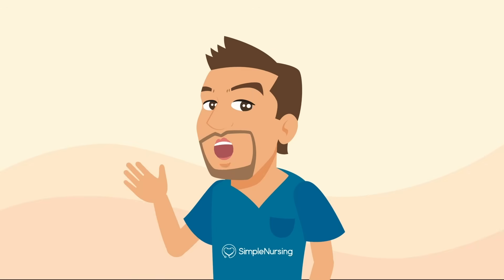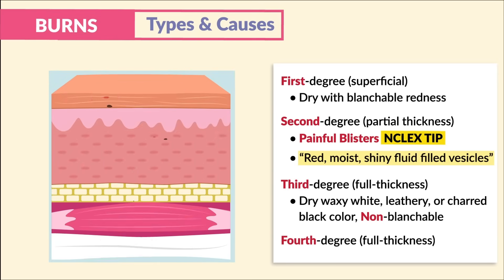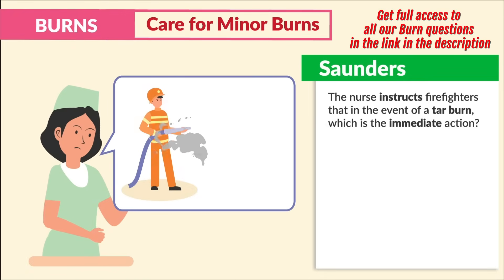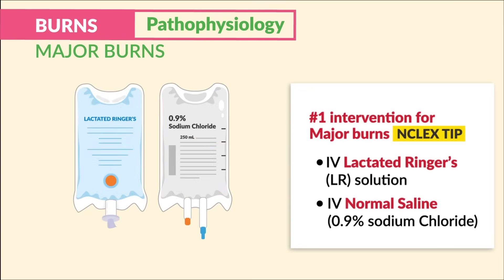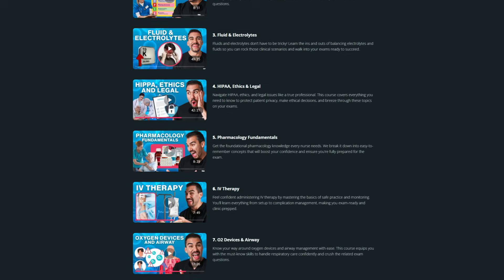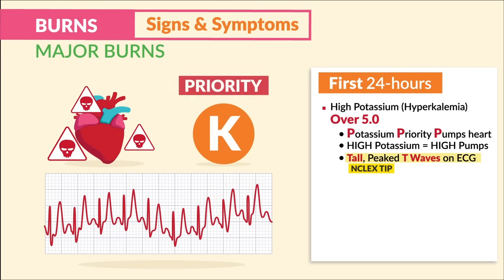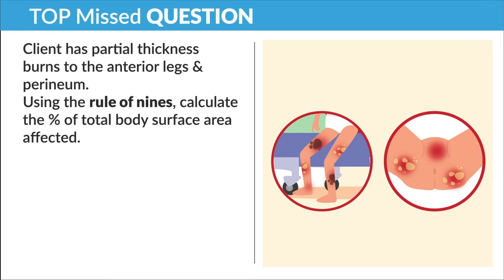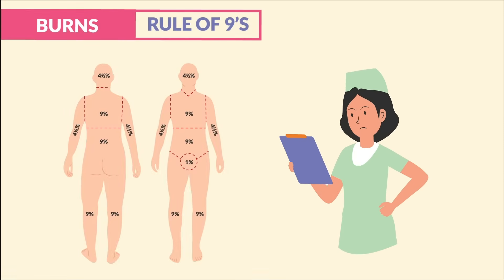Burns Nursing Overview | Rule of Nines, Types, Causes, Care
Burns made simple! In this high-yield NCLEX review, we cover the types, degrees, causes, and care for burns—including the Rule of Nines, fluid resuscitation, and priority nursing interventions. Perfect for clinicals and test day! 🩹🧯

TRY SIMPLENURSING FOR FREE. Make nursing knowledge stick with SimpleNursing

What You’ll Learn:
- The difference between first-, second-, third-, and fourth-degree burns
- How to assess burns using the Rule of Nines for surface area
- Fluid resuscitation protocols, especially for major burns
- Emergency first aid steps for minor burns and key chemical burn considerations
- Long-term infection prevention, rehabilitation, and patient teaching

Why This Matters:
Burns are high-acuity emergencies that require fast, accurate nursing care—and they show up often on the NCLEX. Knowing how to triage, calculate burn surface area, and manage fluid loss can help save lives and boost your test score.

Timestamps:
00:00 Introduction
00:23 Types of burns and their characteristics
02:01 Degrees of burns and signs to recognize
03:40 First aid for minor burns (The 3 Cs)
04:43 Key considerations for chemical burns
05:45 Pathophysiology of major burns
07:52 Fluid resuscitation for severe burns
10:03 Rule of Nines (burn surface area calculation)
14:46 Indicators of effective fluid resuscitation
17:02 Addressing infection risks in burn care
17:36 Rehabilitation phase and patient education